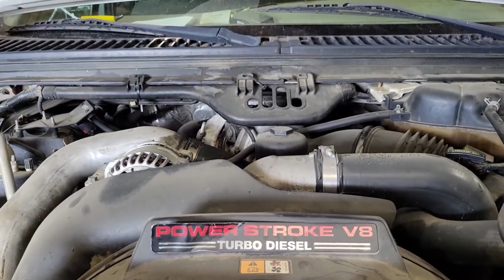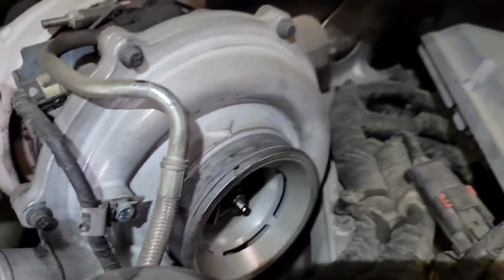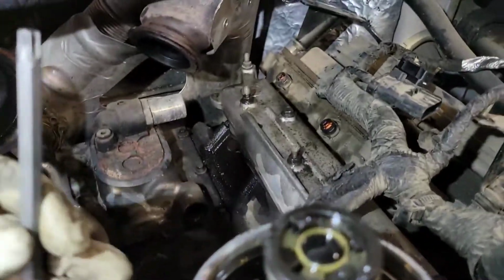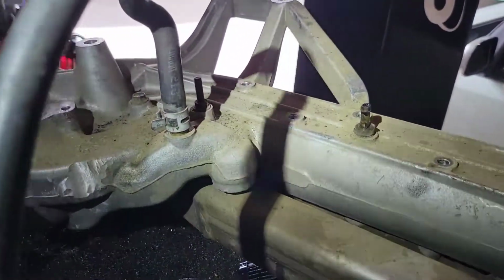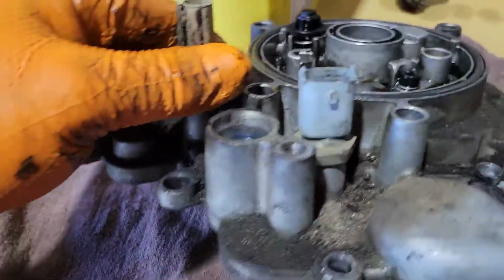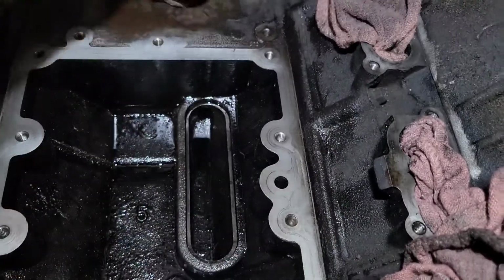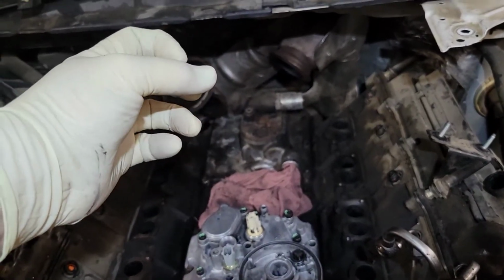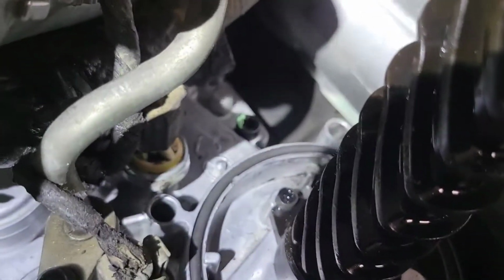6.0 Powerstroke Failed Oil Cooler How to Service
6.0 Powerstroke Failed Oil Cooler How to Service
In this video I have a 2006 6 Liter that came in consuming coolant, heavy white smoke out of tailpipe and hard start. I will explain this failure and show you how to replace oil cooler and also the EGR cooler. I am excited to bring this video to you as this is a very common repair on this engine. Come with me and let me show you.